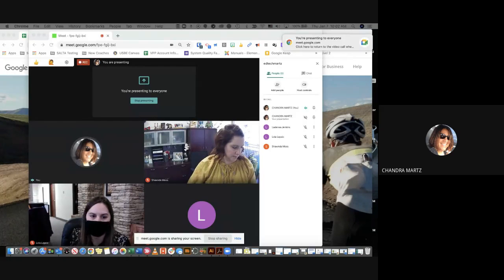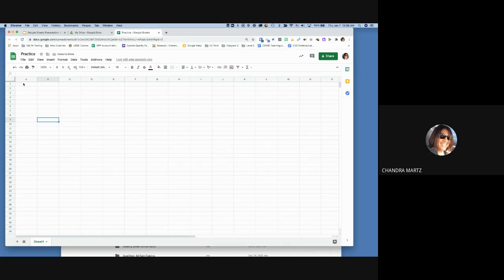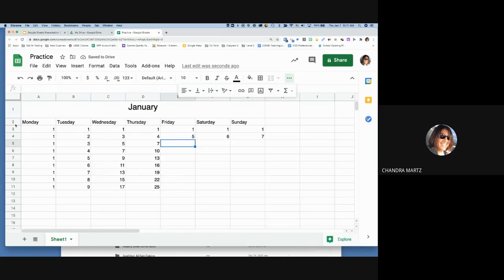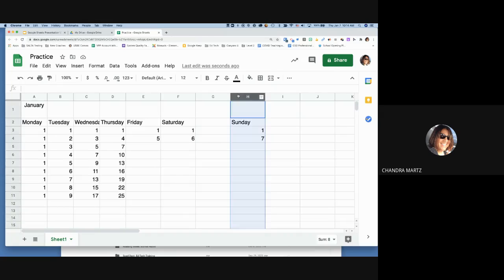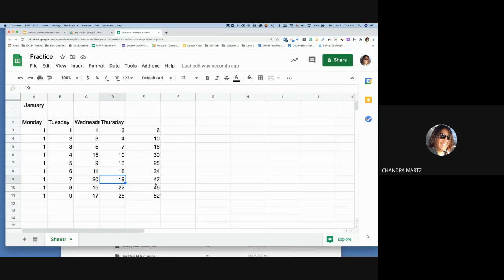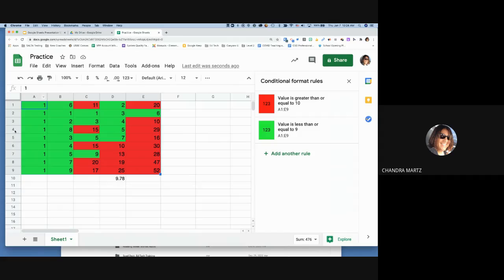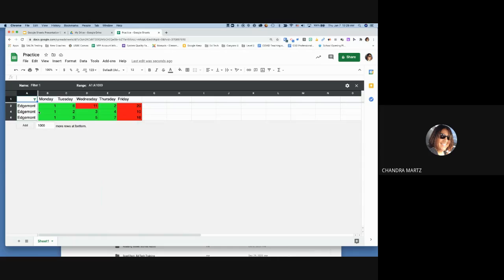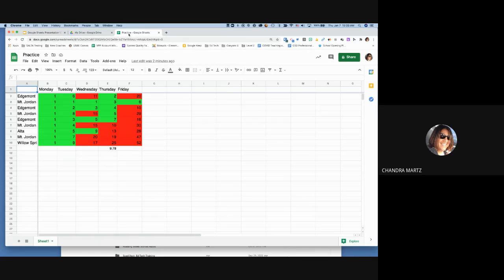Canyons U District Office PD Google Sheets